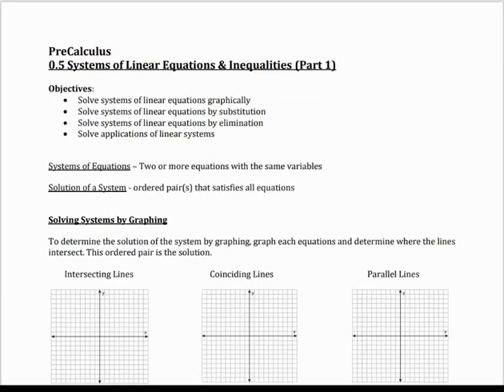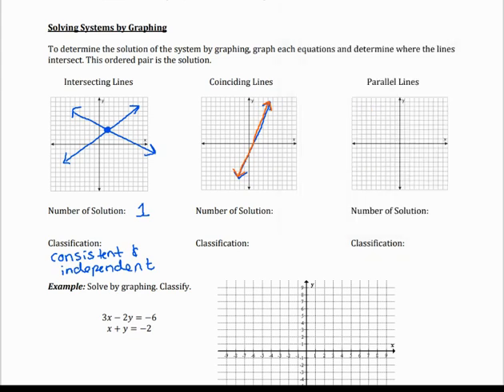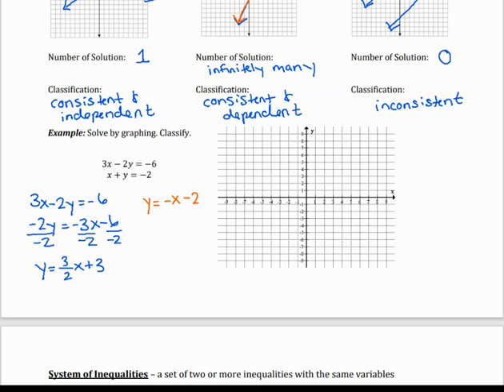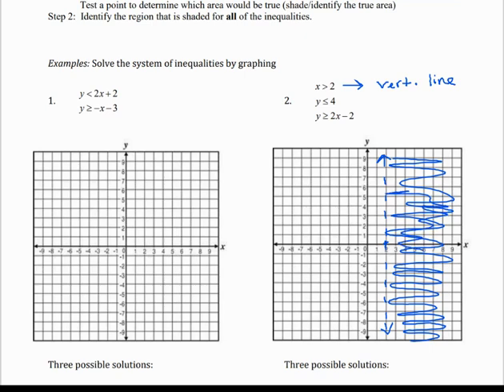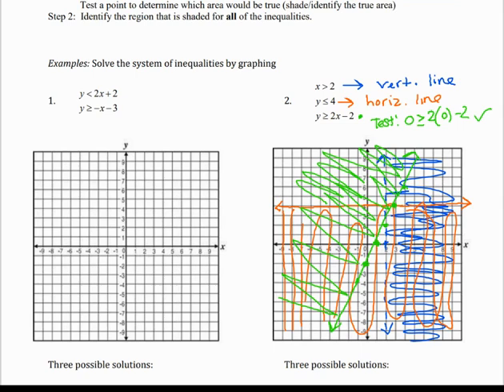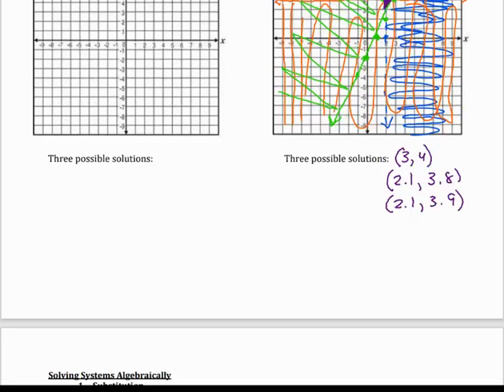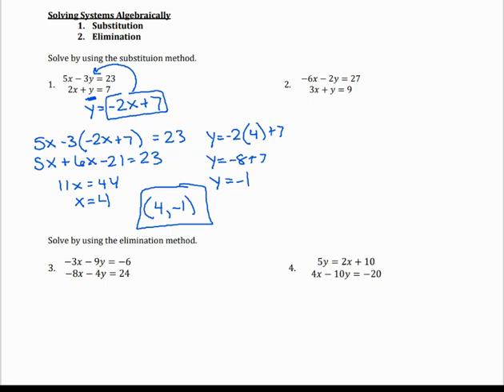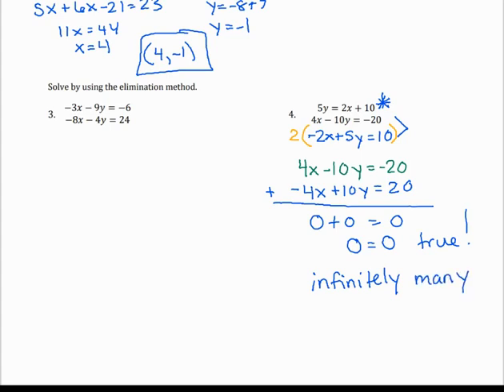PreCalc Notes 0.5 Systems Pt1